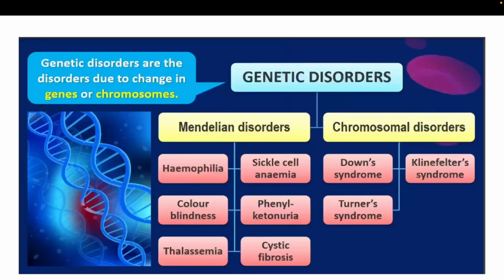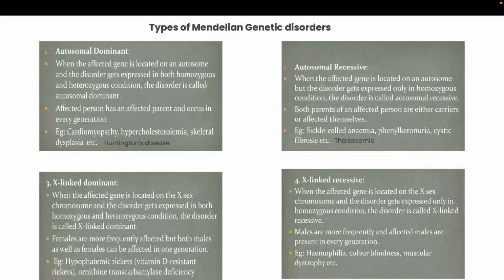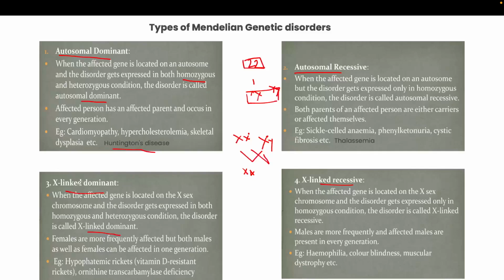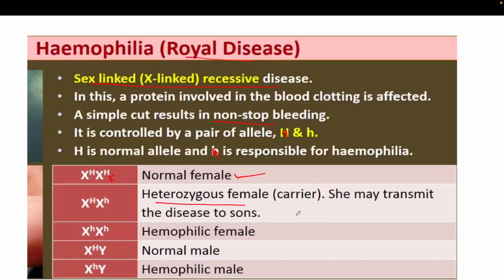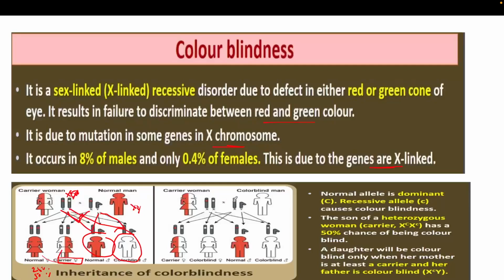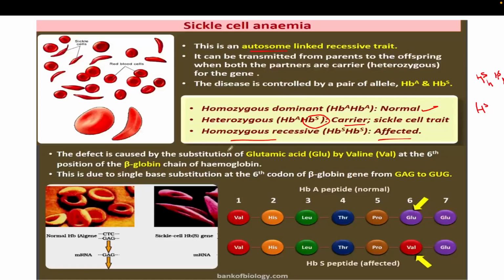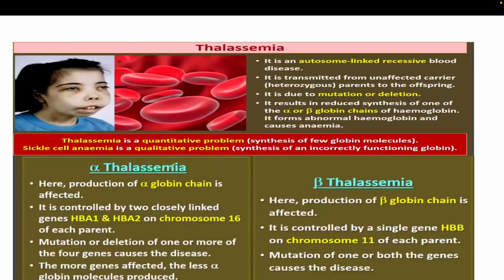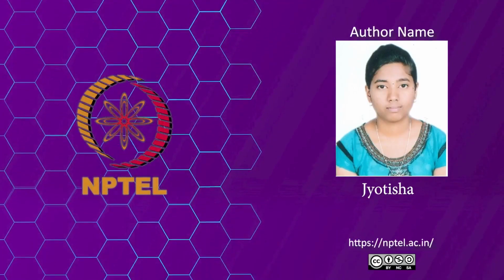Q33 BT 2016